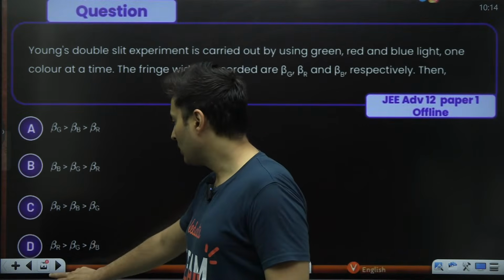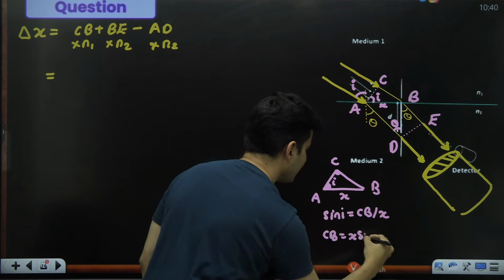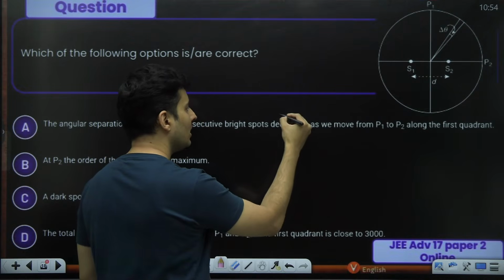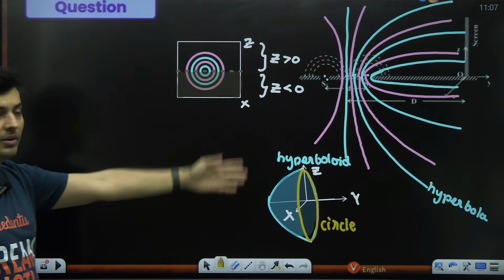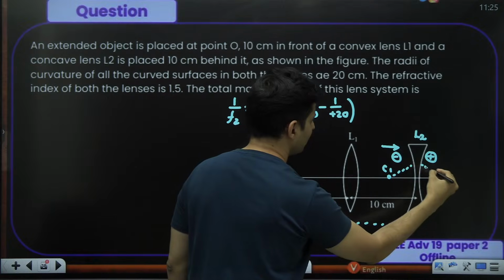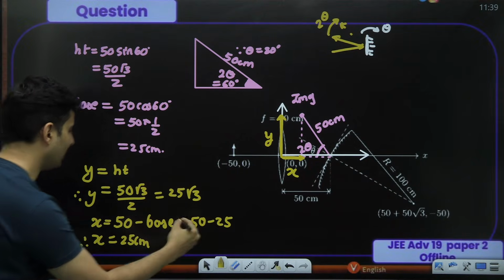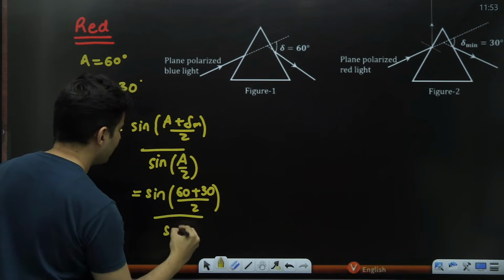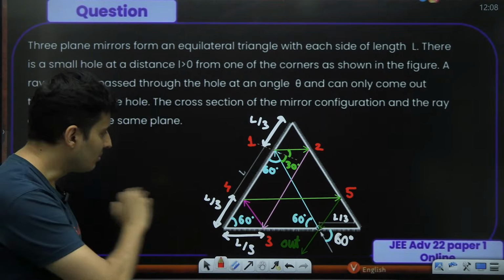JEE Advanced 2025 | Ray and Wave Optics | Top 15 Must Solve PYQ's | Physics | Shreyas Sir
Mastering previous years' questions (PYQs) is key to cracking JEE Advanced 2025, especially in Physics. Shreyas Sir’s curated list of the Top 15 Must Solve PYQs will help you strengthen core concepts and boost problem-solving skills. With focused practice, you'll enhance your chances of securing a top rank in the exam.

📢 Alternative Engineering Entrance Exams & Test Series 2025 🚀
Exams Apart from JEE & Their Test Series: